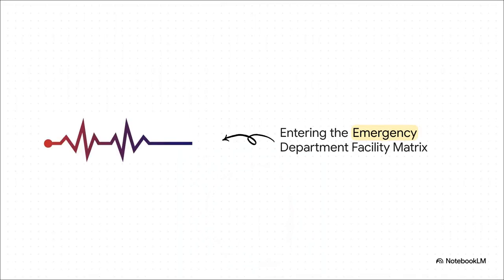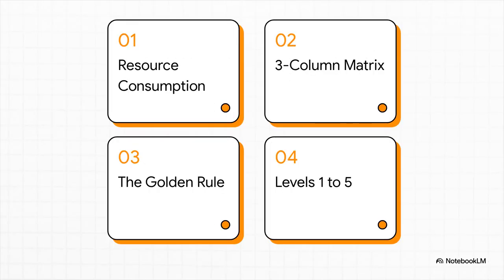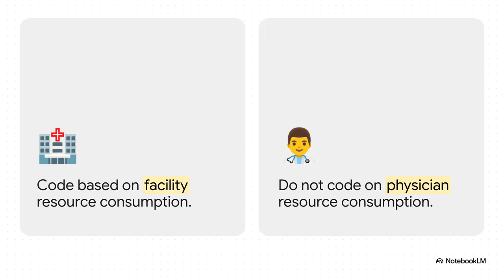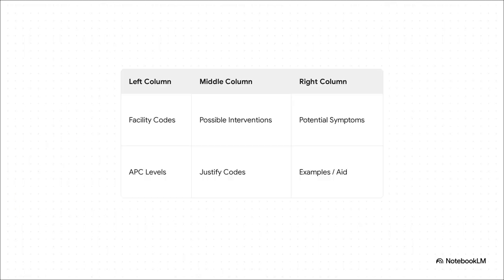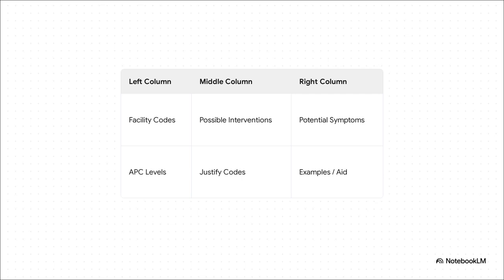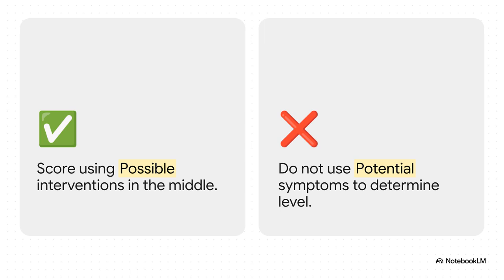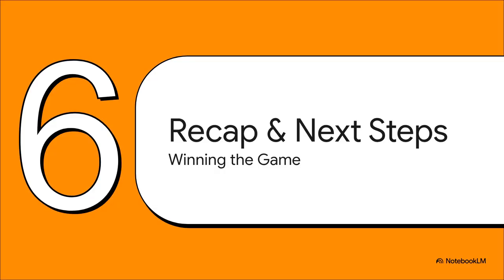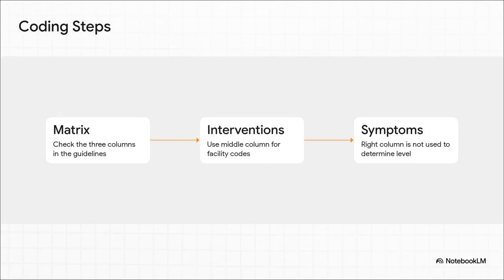Learn ED Facility Medical Coding Part 2